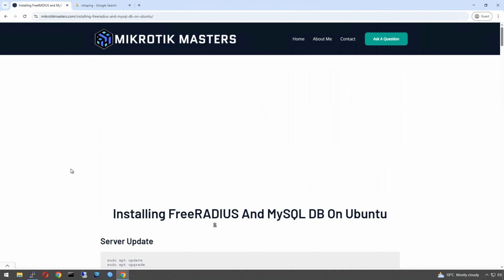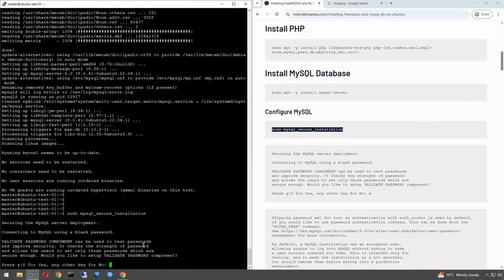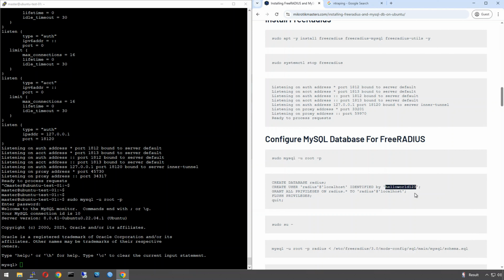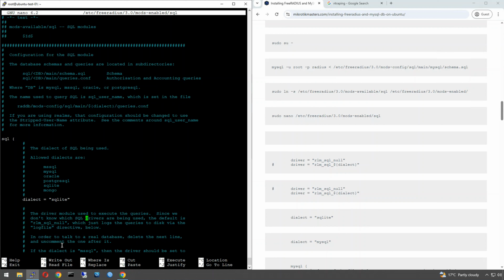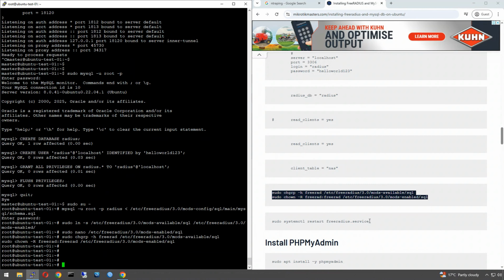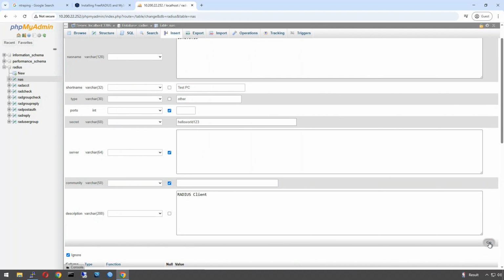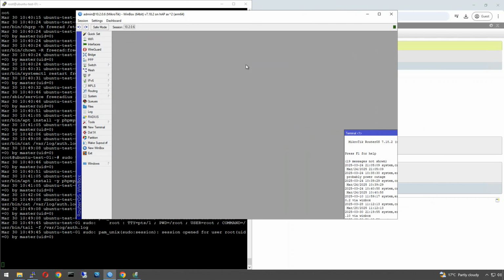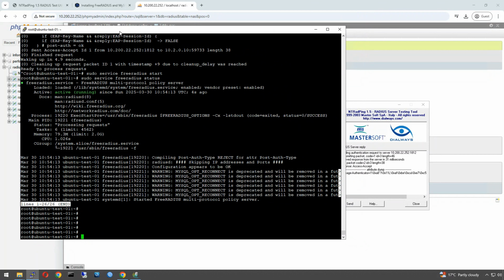Install & Configure FreeRADIUS on Ubuntu with MySQL for MikroTik Hotspot, 802 1X & PPPoE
Welcome to MikroTik Masters!